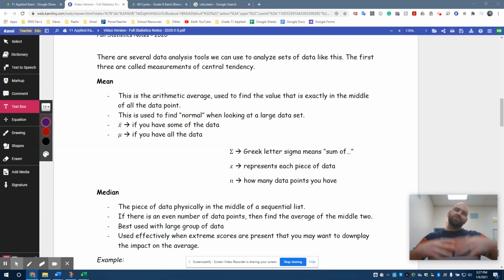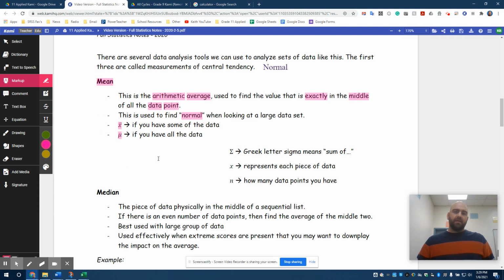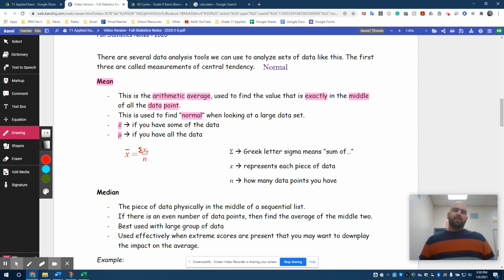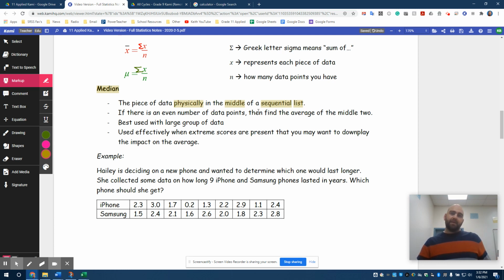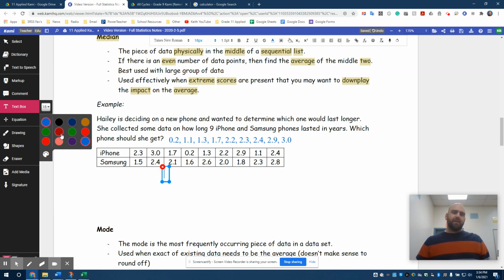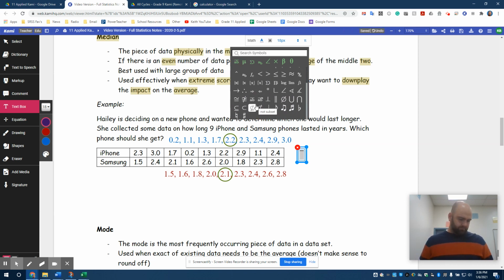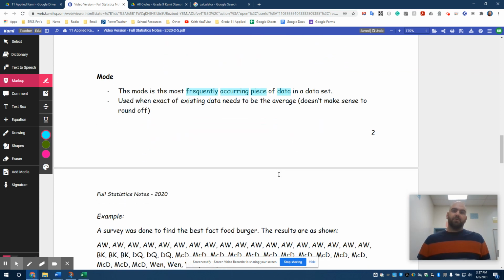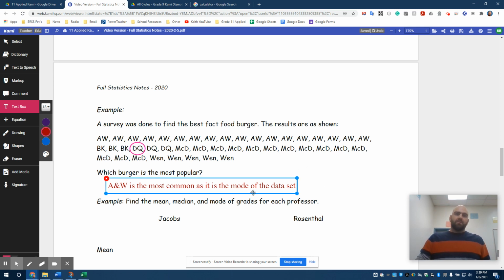St 01 52 Explaining Measures of Central Tendency mean, median, mode